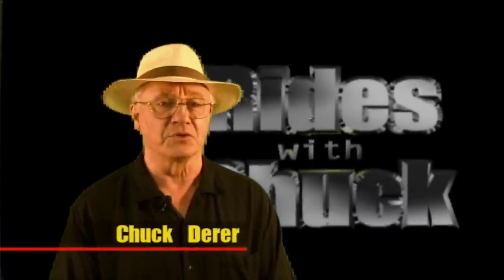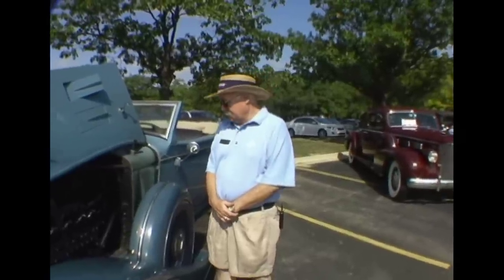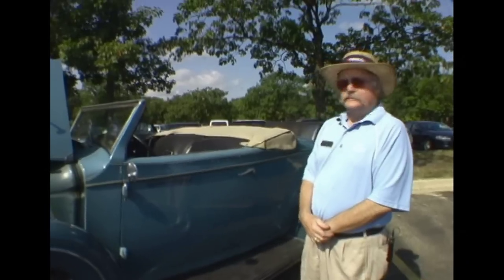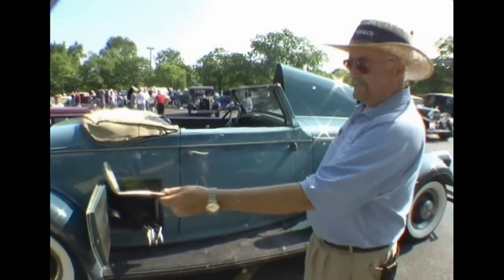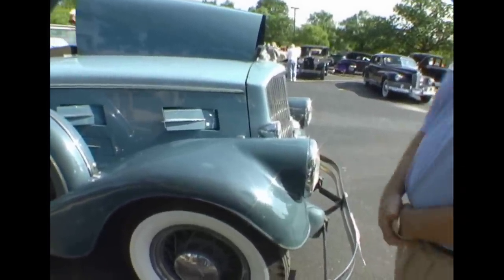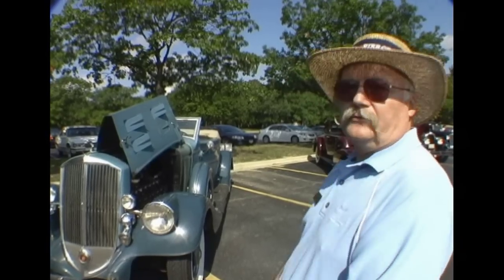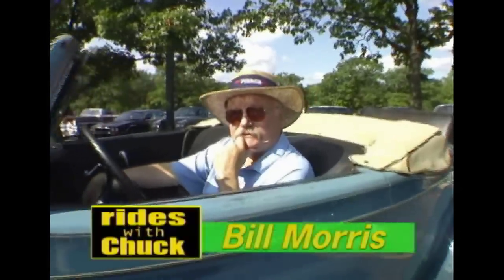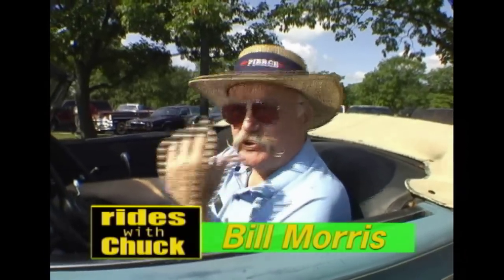1934 Pierce-Arrow Convertible Coupe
We talk with the owner of an original unrestored Pierce Arrow